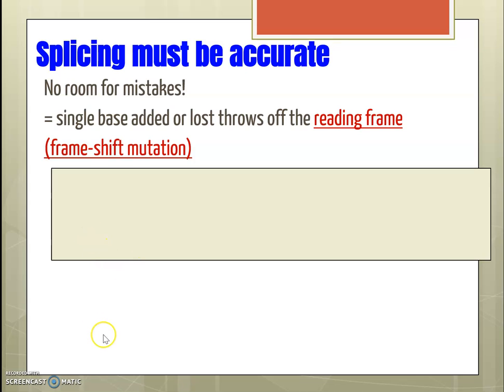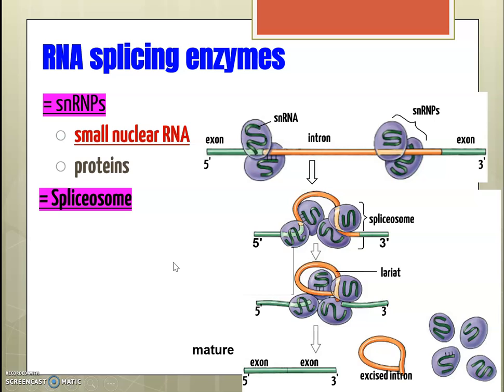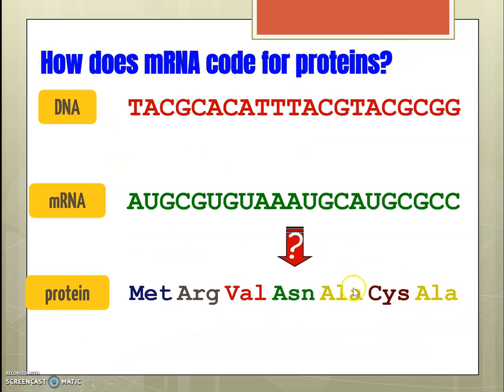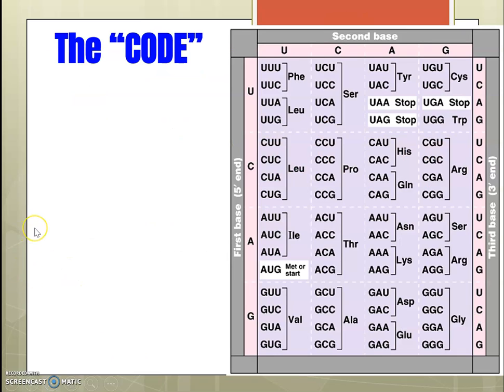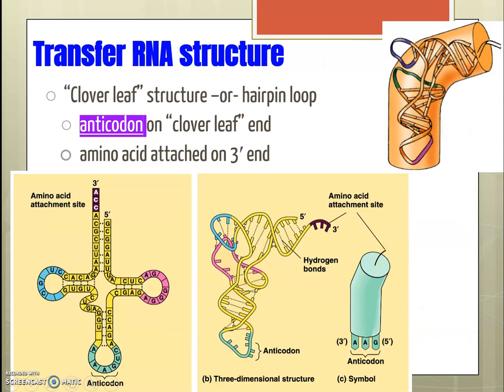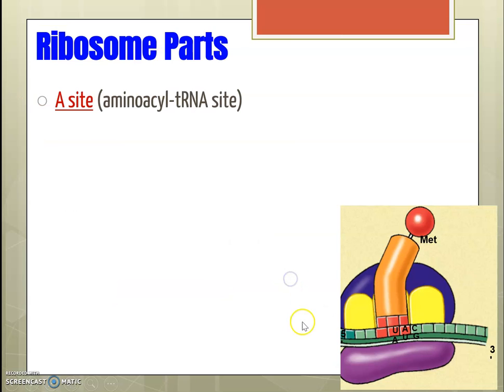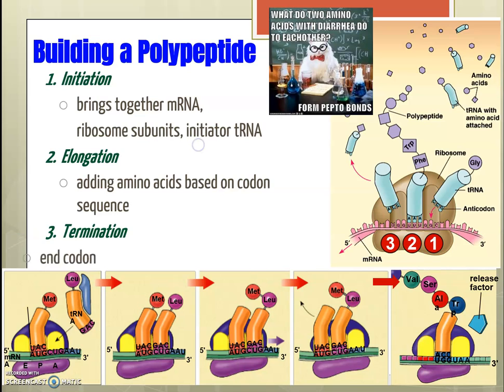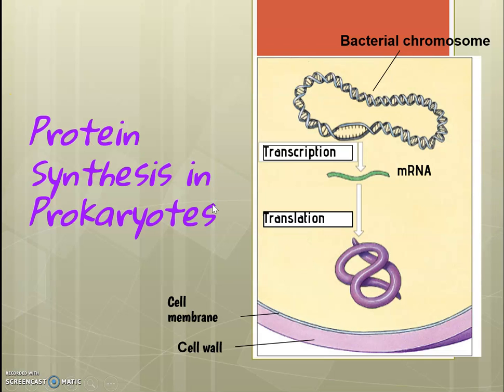TranscTransl Pt 2